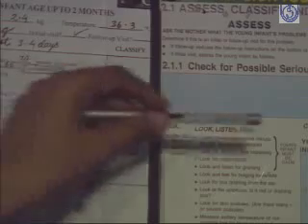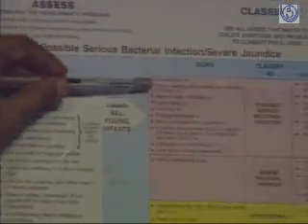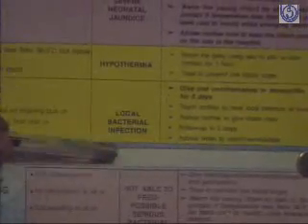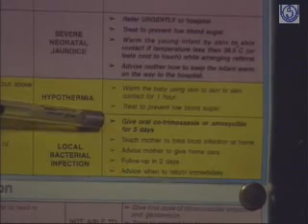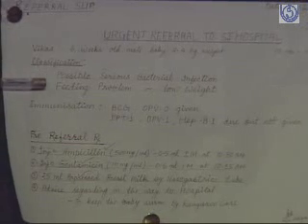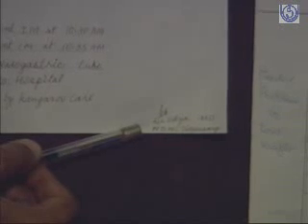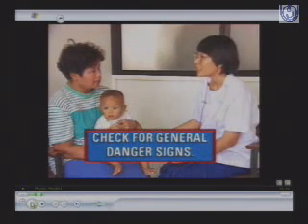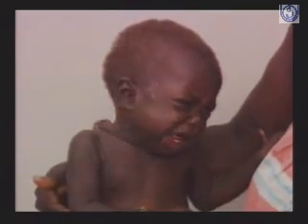PGDMCH Programme IMNCI-1